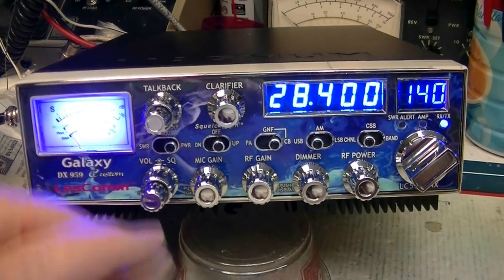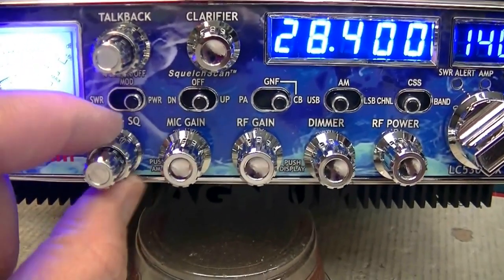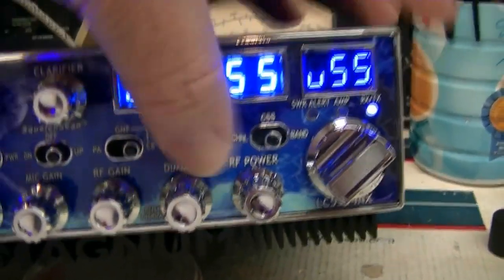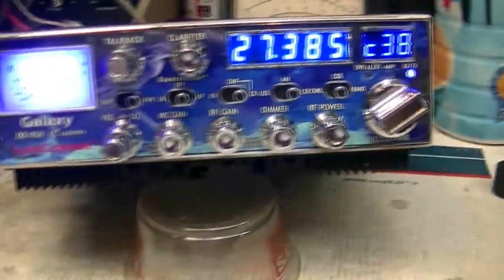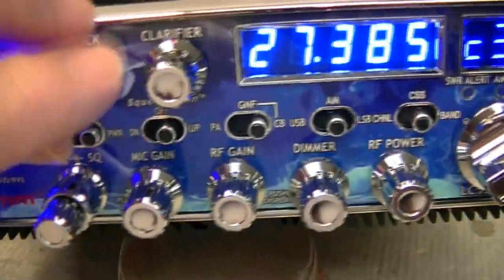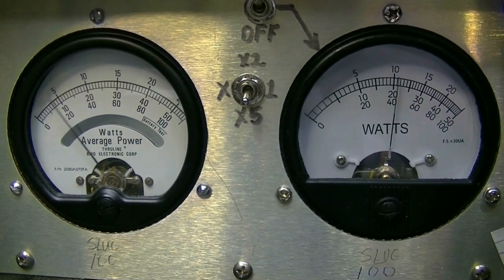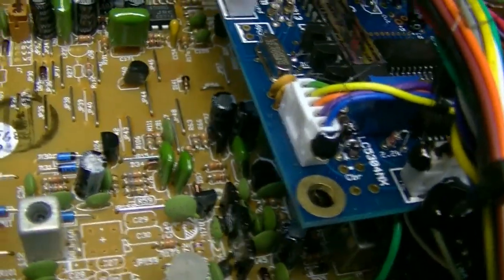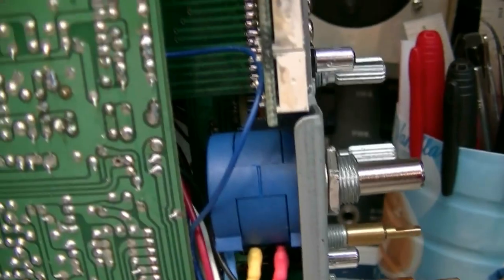Gordon C FL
LesComm 959 Custom with an LC5305NX, SX350, 10 turn clarifier, all blue display and face.